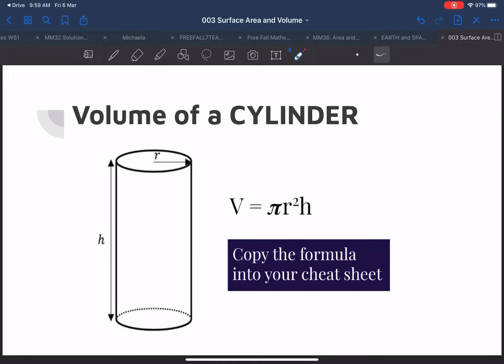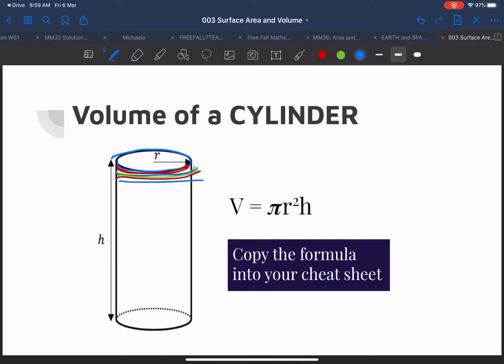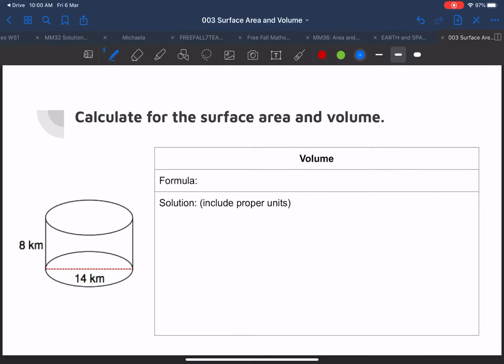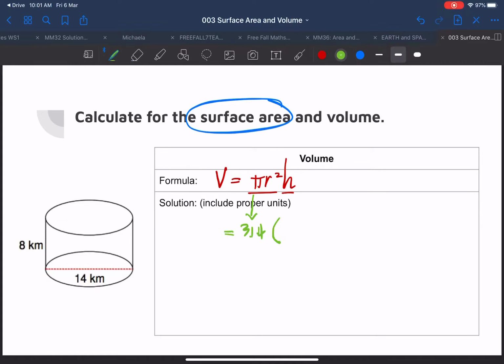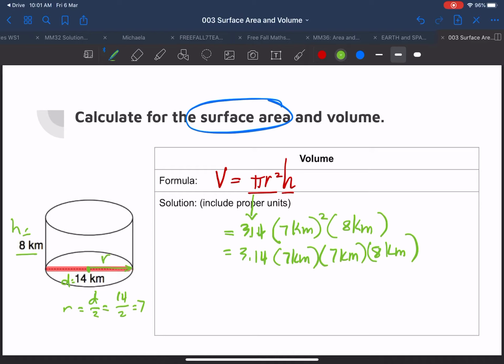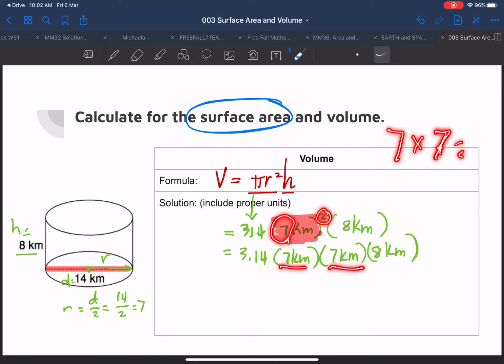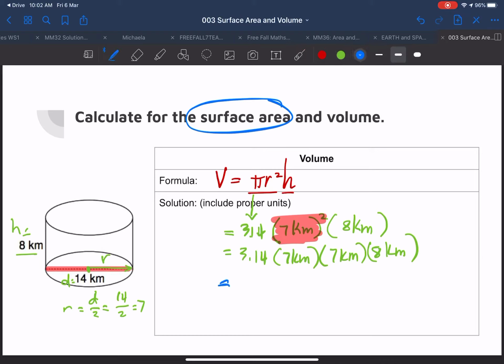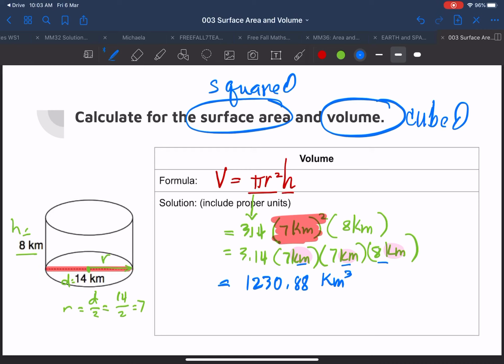Volume of a Cylinder (diameter given)